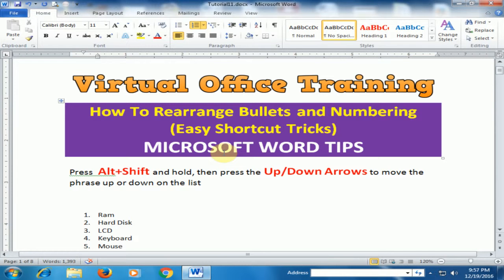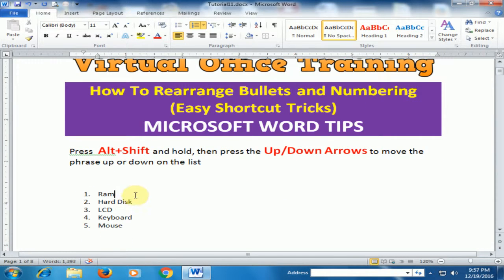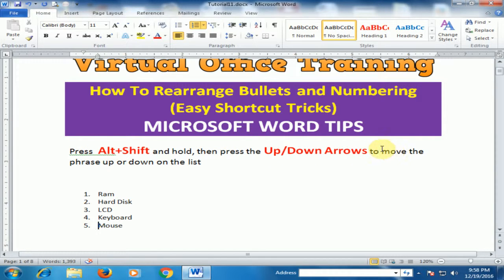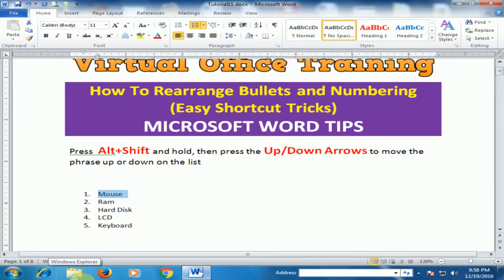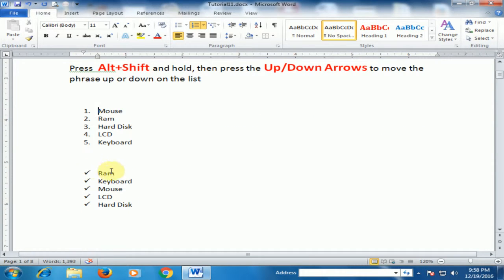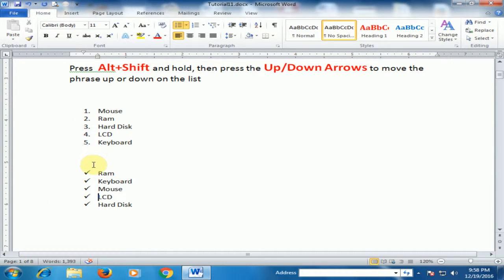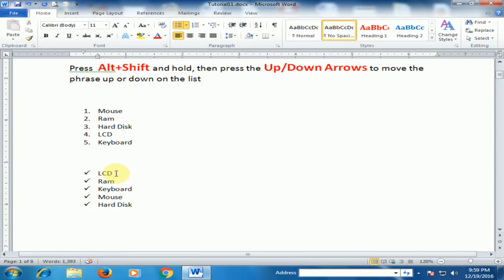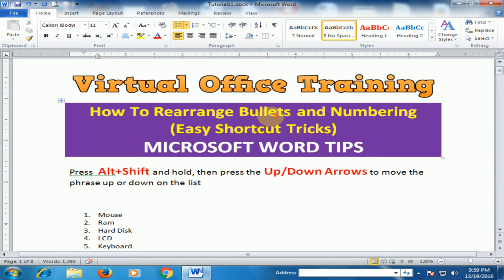Word Tips (How to Rearrange Bullets and Numbering in Microsoft Word) [English]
In this tutorial i am going to teach you how to rearrange bullets and numbering in microsoft word.

Word Topics
Word Tips (How to Zoom In and Zoom Out of a Page in Microsoft Word)
Word Tips (How to Easily Do Multiple Cut Paste Using Spike in Microsoft Word)
Word Tips (How to Quickly Fill Serial Numbers in a Table Column in MS Word)
Word Tips (3 Ways to Remove Formatting in Microsoft Word)
Word Tips (How to Quickly Generate Text in Microsoft Word)
Word Tips (How to Change Heading Styles in Microsoft Word)
Word Tips (How to Change Default Font in Microsoft Word)
Word Tips (How to Quickly Check Spelling and Grammar in Microsoft Word)
Word Tips (How to Save Images from MS Word Document into Separate Images File)
Word Tips (How to Quickly Change Case of Text in Microsoft Word)
Word Tips (How to Make Table of Contents in Microsoft Word)
Word Tips (How to make Portrait and Landscape in same Document)
Word Tips (How to Adjust the Indents and Tabs in Microsoft Word)
Word Tips (Word Tutorials : How to Use Watermark Option in Microsoft Word)
Word Tips (Microsoft Word Tutorial : How to Insert Caption in Microsoft Word)
Word Tips (Word Training : How to Use View Side by Side in Microsoft Word)
Word Tips (How to Use Protect Document (Insert Password) in Microsoft Word)
Word Tips (How to Split Window in Microsoft Word)
Word Tips (Microsoft Word Training How to Use Screenshot Options)
Word Tips (Word Tutorial : How to Make a Paragraph Setting in Microsoft Word)
Word Tips (How to Use Navigation Pane in Microsoft Word)
Word Tips (How to Use Merge Cells, Split Cells, Split Table in Microsoft Word)
Word Tips (Word Tutorial : How to Create a Letterhead in Microsoft Word)
Word Tips (How to Use Header & Footer Different First,Odd & Even Pages in Word)
Word Tips (Word Training: How to Insert Formula in Microsoft Word)
Word Tips (Word Tutorial : How to Create Business Card in Microsoft Word)
Word Tips (How to Create PDF & XPS in Microsoft Word)
Word Tips (How to Use Repeat Header Rows in Microsoft Word)
Word Tips (How to Convert Table into Text in Microsoft Word)
Word Tips (How to use Best Selection Techniques with Mouse in Microsoft Word)
Word Tips (How to Use Cut, Copy, Paste, Paste Special & Format Painter in Word)
Word Tips (How to Use AutoCorrect Options in Microsoft Word)
Word Tips (How to Use Find & Replace in Microsoft Word)
Word Tips (How to Insert Custom Header & Footer in Microsoft Word)
Word Tips (How to Use Columns & Drop Cap in Microsoft Word)
Word Tips (How to Insert Bullets and Numbering in MS Word)
Word Tips (How to Use Superscript & Subscript in MS Word)
Word Tips (How to Select Text Vertically in MS Word)
Word Tips (How to Insert Horizontal Line in MS Word)
Word Tips (How to Merge or Combine Multiple Files)
Word Tips (How to Perform Simple Calculation (Hidden Calculator))
Word Tips (How to Quickly Change Line Spacing in Microsoft Word)
Word Tips (How to Create an Organization Chart in Microsoft Word)
Word Tips (How to Rearrange Bullets and Numbering (Easy Shortcut Tricks))

%lists%,
%list%,
%working with lists%,
%multilevel lists%,
%bullets%,
%numbering%,
%numbered list%,
%restart numbering%,
%rearrange bullets and numbering%,
%bullets and numbering%,
%bullets in word%,
%numbering in word%,
%video tutorial bullets and numbering%,
%bullets and numbering tutorials%